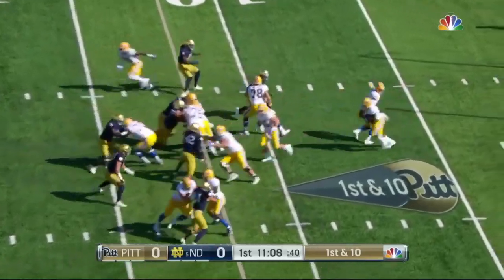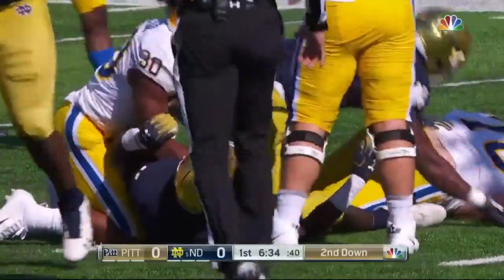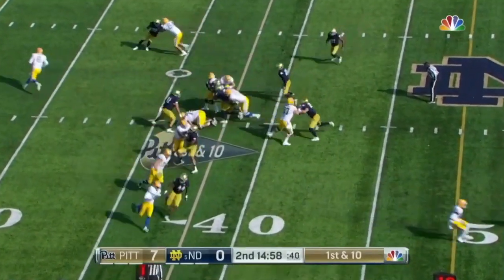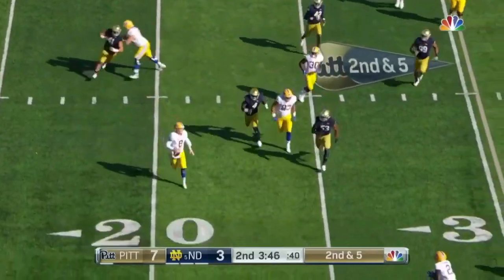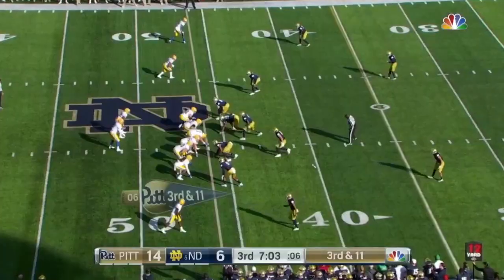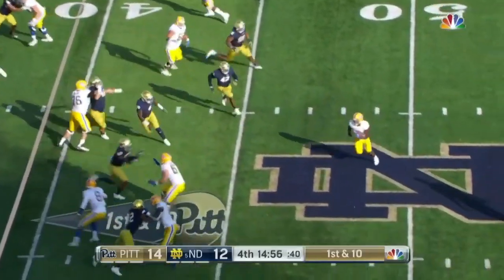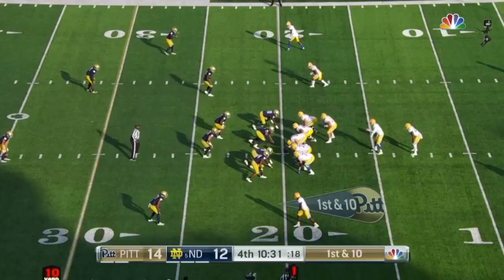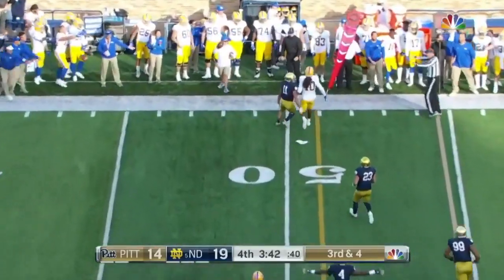Pitt Offensive Line Vs. Notre Dame 2018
Starting Lineman:

#70 LT Stefano Millin
#76 LG Connor Dintino
#67 C Jimmy Morrissey
#66 RG Mike Herndon
#78 RT Alex Bookser